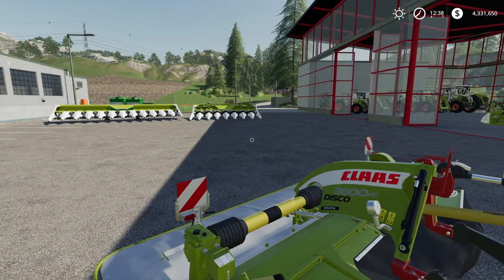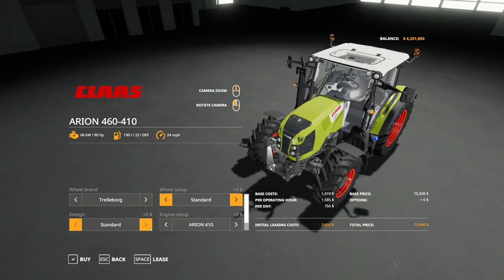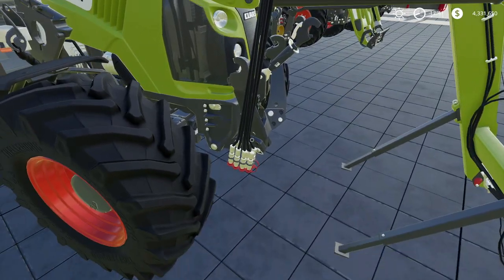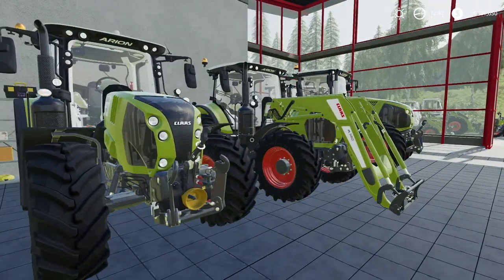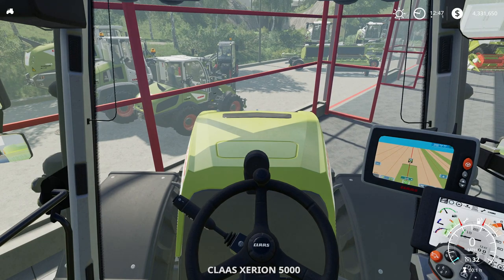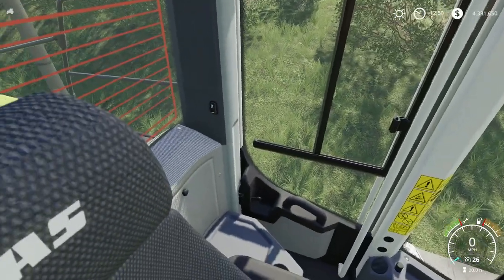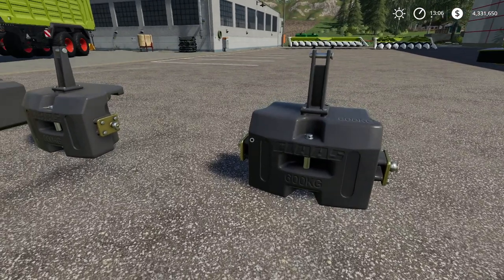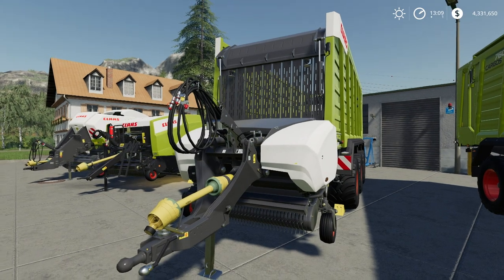Farming Simulator 19 - PLATINUM EDITION Expansion DLC Preview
Farming Simulator 19 Platinum Edition is right around the corner!  BIG NEWS in the announcement of CLAAS as a new partner in the Farming Simulator lineup of popular farming brand names!!  It has been expected for some time, but now we know!  Release date is set for October 22nd, and the price is set at $19.99 US Dollars!

2017 PC Specs (Since so many of you asked):

CPU:  Intel i7-5960X
Motherboard:  Asus X99 Deluxe
RAM:  16GB Corsair Vengeance LPX 2800mhz
CPU Cooler:  Corsair H105 water cooler
Graphic card:  Asus NVidia GeForce GTX 1080 Strix w/8GB of Video Memory
Power Supply:  Corsair HX1000i  (1000Watt)
Primary Hard Drive:  Samsung 850 EVO 1TB
Secondary HDD:  Western Digital 2TB Black HDD
Case:  Cooler Master Cosmos
Monitor:  Asus 27" Republic of Gamers SWIFT - 1ms response time @ 165Hz
Mouse:  Logitech G502
Keyboard:  Logitech G910
Virtual Reality:  Oculus Rift - CV1